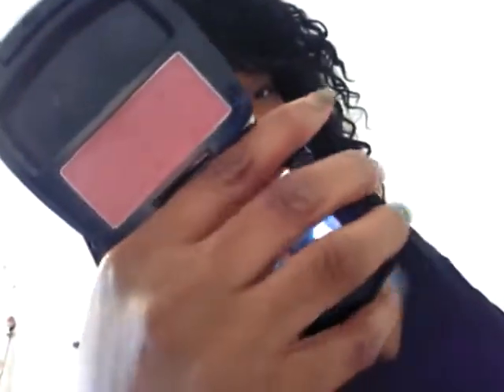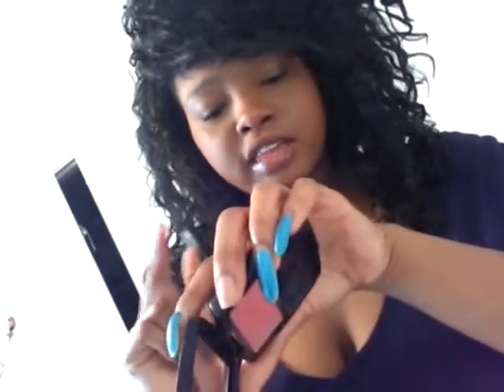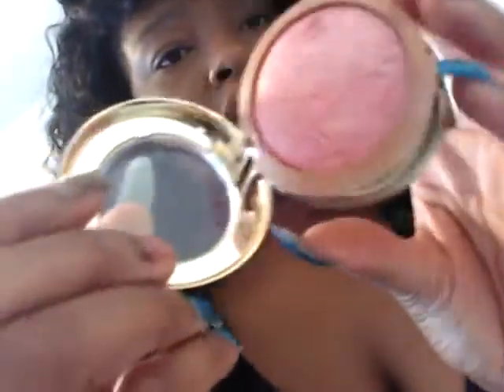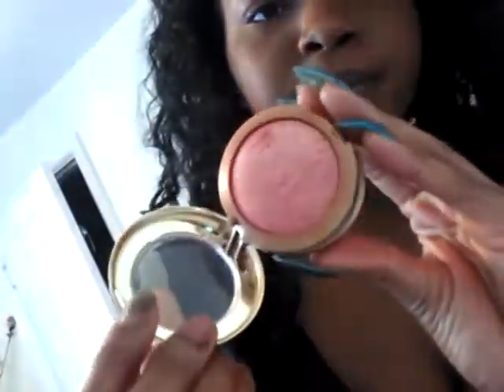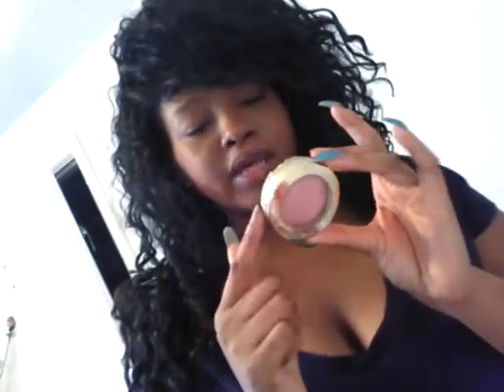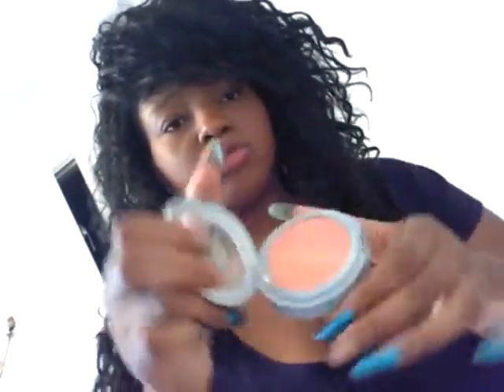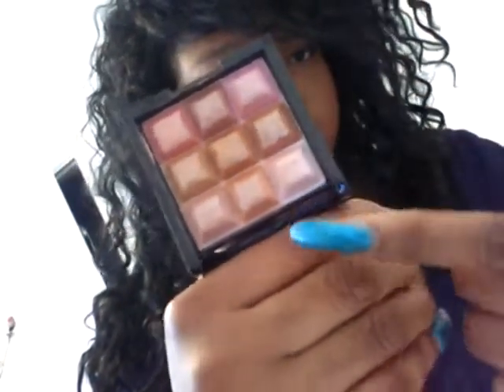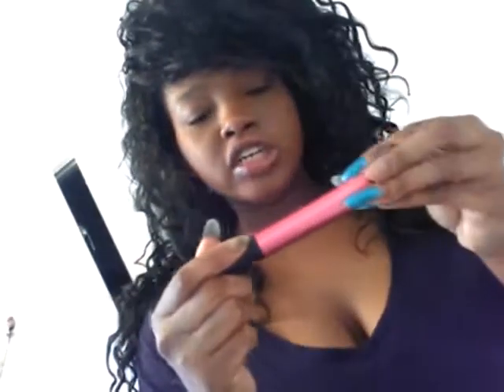Blushes *My Favorites*